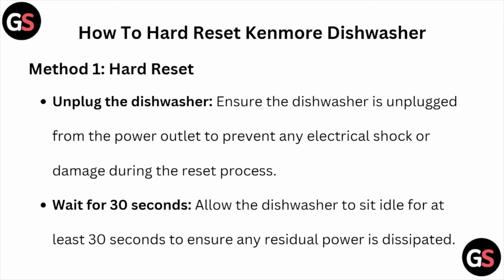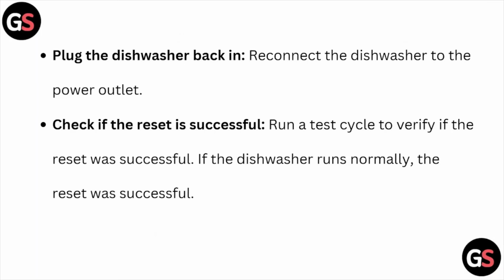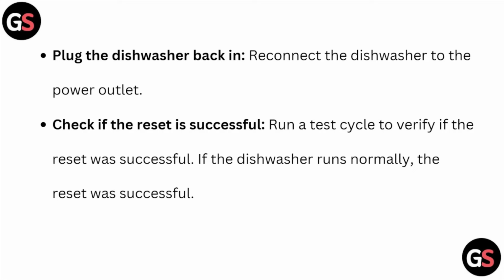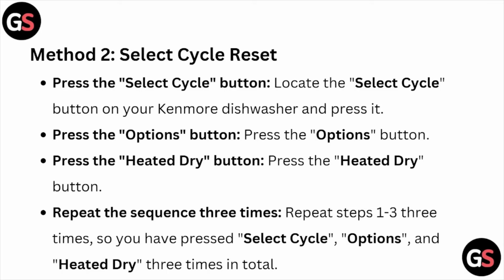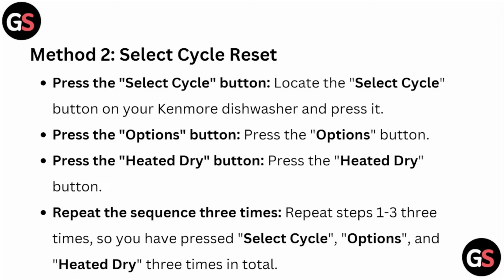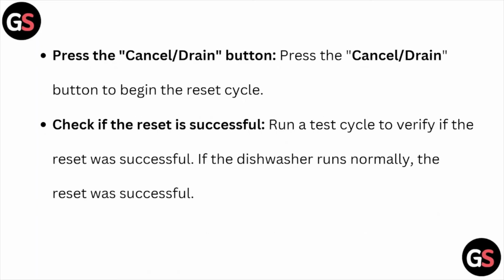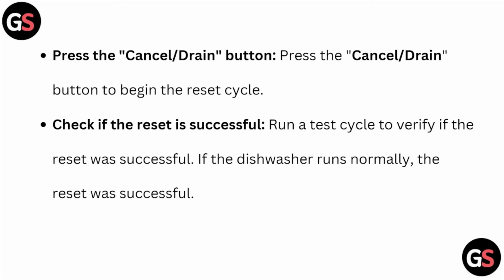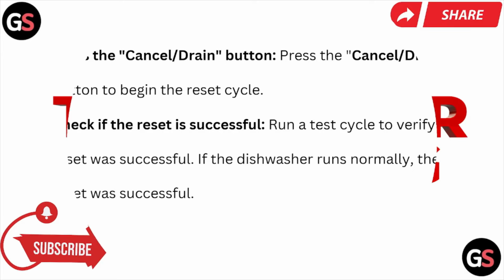How To Reset Kenmore Dishwasher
Today, we're going to show you How To Reset Kenmore Dishwasher. This can be helpful in various situations, such as Resetting a Kenmore dishwasher can resolve errors, improve performance, fix glitches, save energy, extend lifespan, and enhance overall functionality.

0:00 Introduction
0:12 Method 1: Hard Reset
0:48 Method 2: Select Cycle Reset